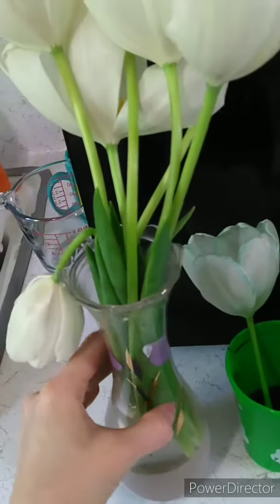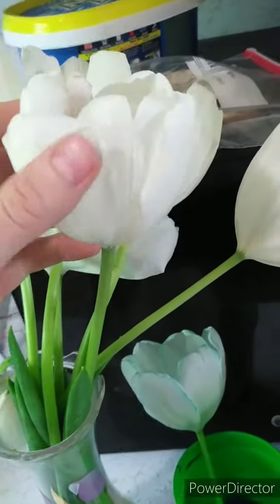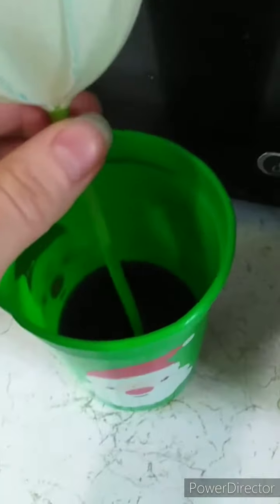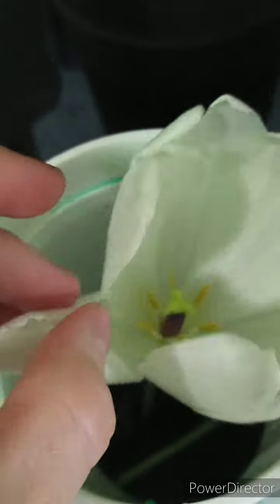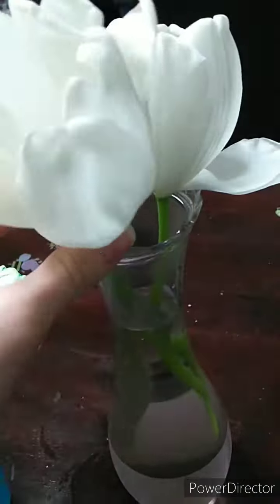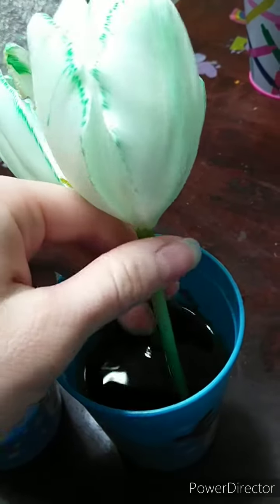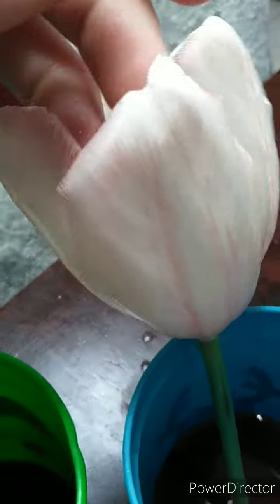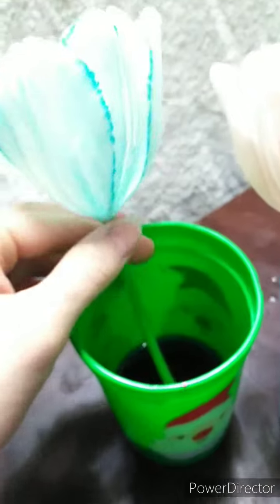Flowers and Stems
Ms. Megan explains how flowers get their nutrients by doing an experiment with colored water.